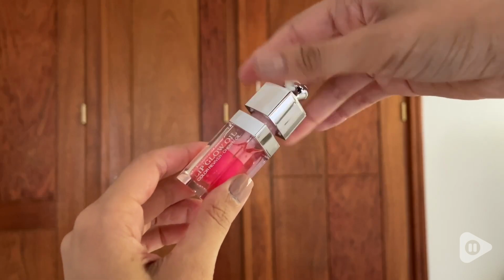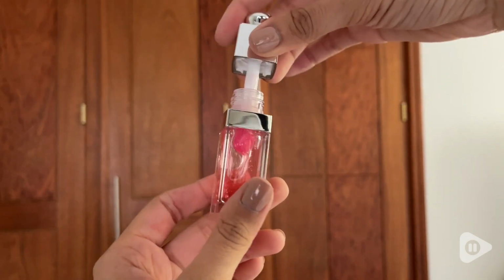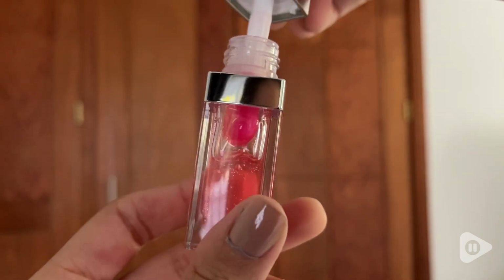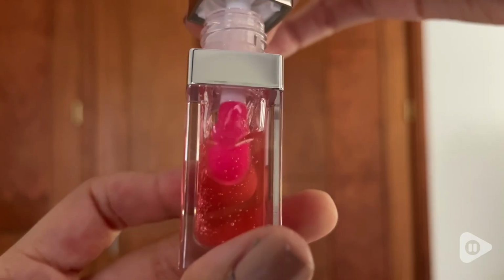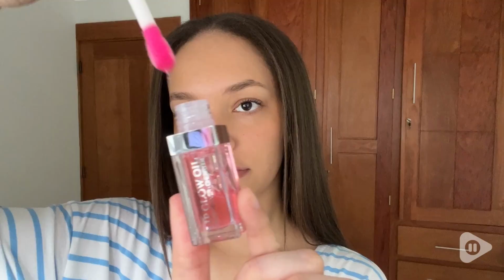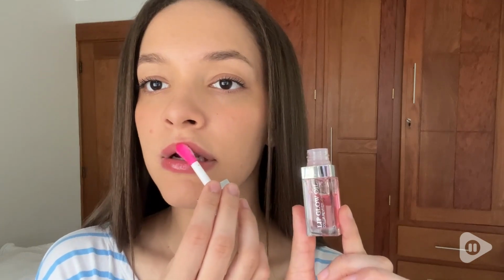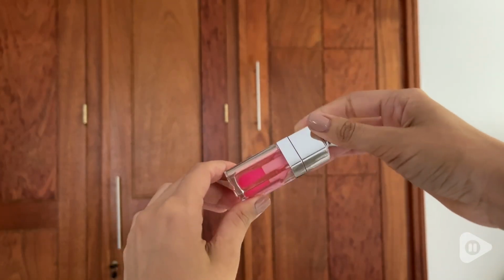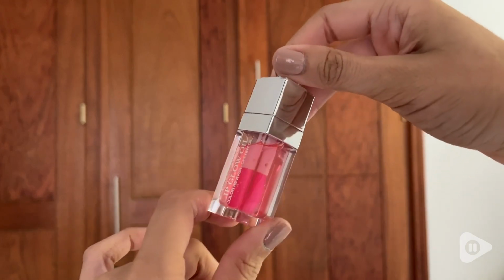Dior Glossy Lip Color | Our Point Of View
Dior Glossy Lip Color
             Walmart
              Lowes
Check Our New Website For Amazing Deals!
(Commissionable Links)

Combines the mirror shine of a gloss with the comfort of an intense lip care
Features a non-sticky, non-greasy oil texture
Helps protect & enhance the lips while bringing out their natural color
Enriched with pampering cherry oil to build a protective film against stress factors & drying
Infuses the lips with nutrients & revitalizes the lips with an immediate & lasting effect.